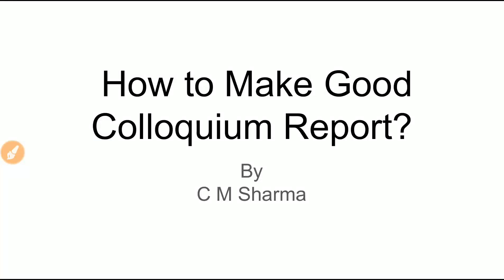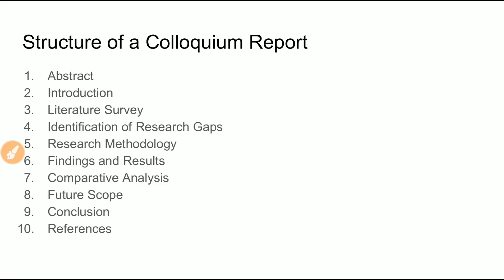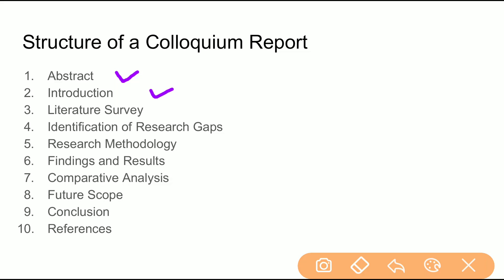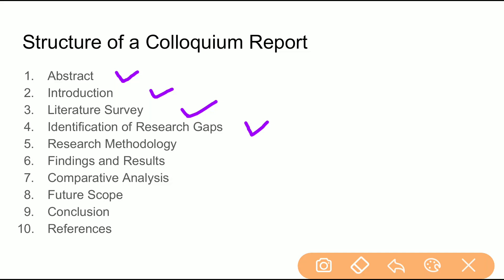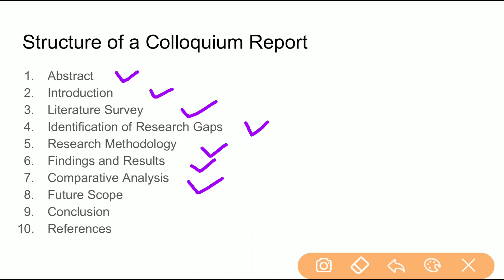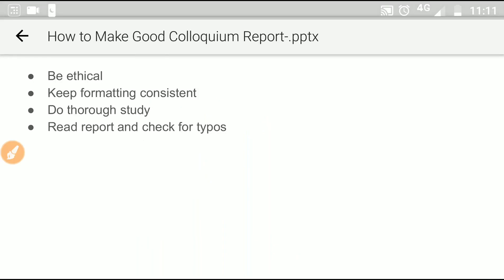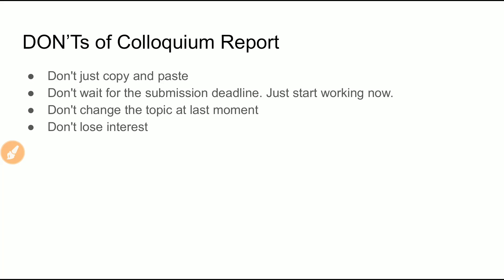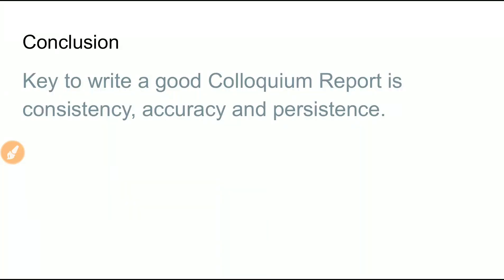What is Colloquium? How to write a good Colloquium Report?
What is Colloquium? How to write good Colloquium Report ? These are the two questions that the video answers.

Colloquium refers to a seminar or conference where the researchers and scholars come together to share and present their researches and ideas. The literal meaning of Colloquium is just a platform (may be in the form of a seminar or conference) where you can present a research paper or document.

In today's times, the universities and other higher education institutions expect the students to participate in colloquium and prepare a Colloquium research report on a topic. Now, what things should you keep in mind in order to create a good report? There are a couple of tips for you in this video!

Here, I'll also describe the basic sequence of contents in a Colloquium Report .